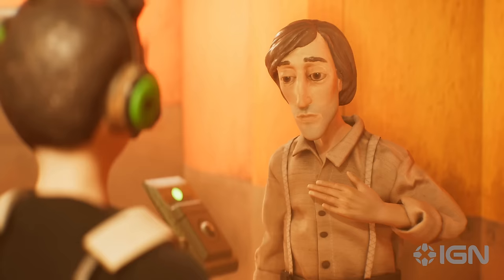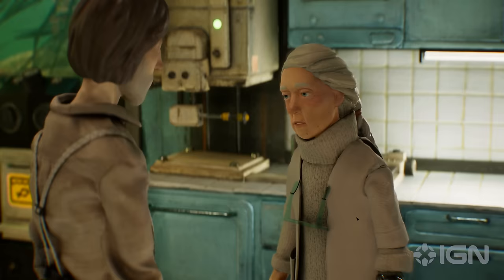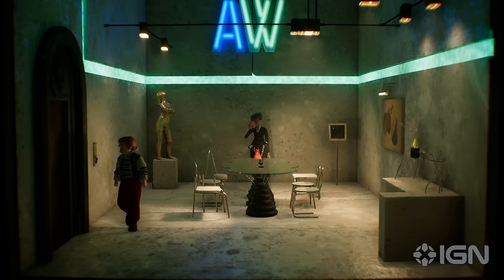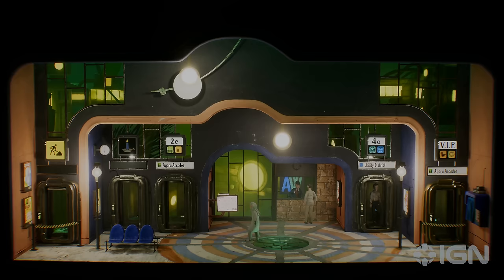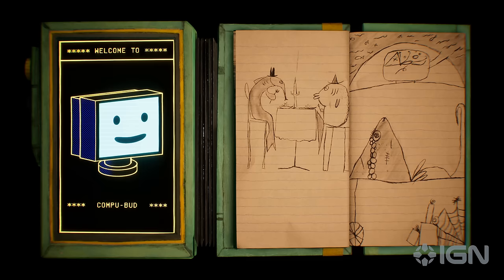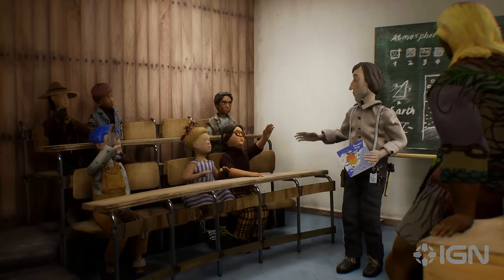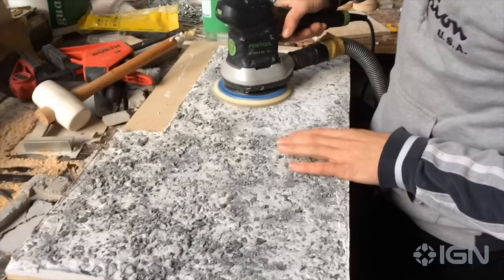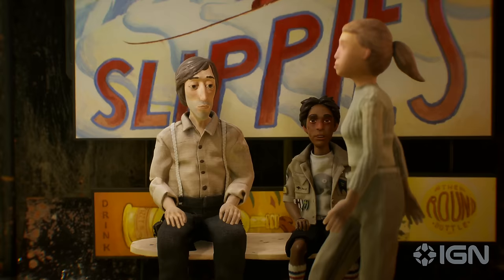Harold Halibut - Official Overview Trailer | IGN Fan Fest 2024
Get a deep dive and behind-the-scenes look at Harold Halibut in this latest trailer for the upcoming handmade narrative adventure game. The trailer gives insight into the game's story, a mysterious group called The Lightkeepers, a gorgeous realm, gameplay, and how the game was created via handcrafted art like clay figures and 3D scanning.

Harold Halibut is a handmade narrative game about friendship and life on a city-sized spaceship submerged in an alien ocean. It's been 250 years since your home - an ark-like spaceship - fled an Earth on the verge of cold war to find a habitable planet to preserve the human race.